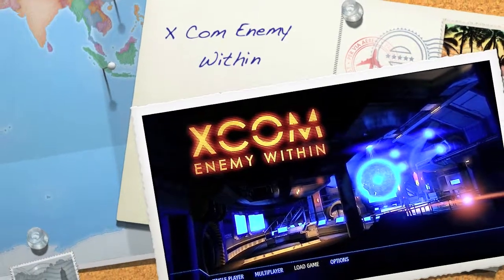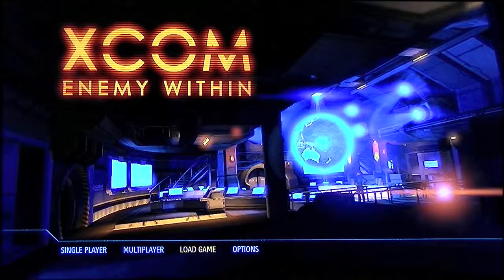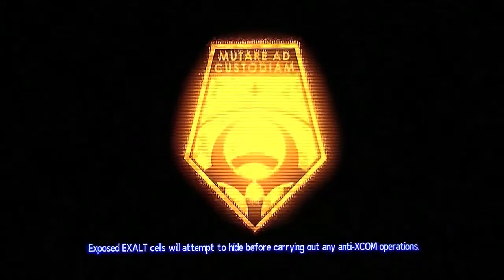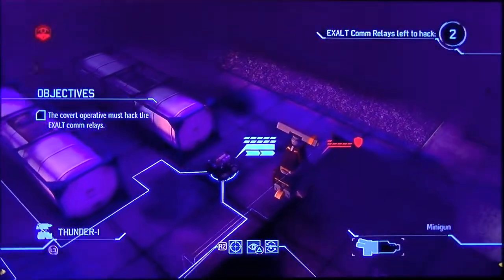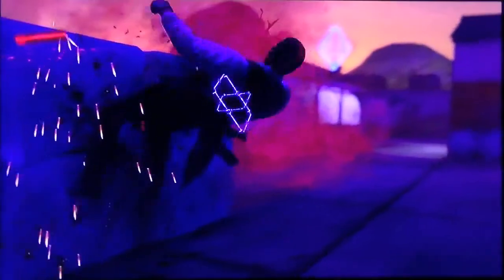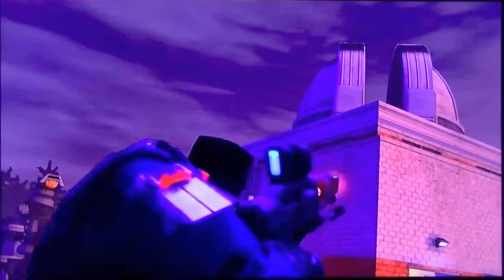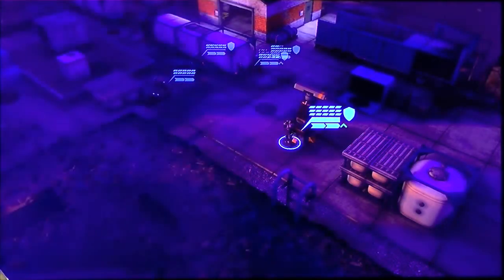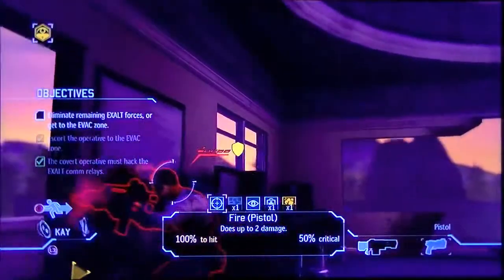X Com Enemy Within 13 Dec 2013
My Son wanted to show me this mission in X-Com Enemy Within and He asked if we could put it up here on YouTube as well.
This video shows how little I knew of this new game and how much things have changed from Enemy Unknown.
I may start playing this since he has now completed the game's story.
You keep at it Firaxis Games and we will keep buying 'em.

X-Com Enemy Within was Developed by Firaxis Games and Published by 2K Games in November of 2013. It was released on Windows, Mac, Xbox360, and PS3